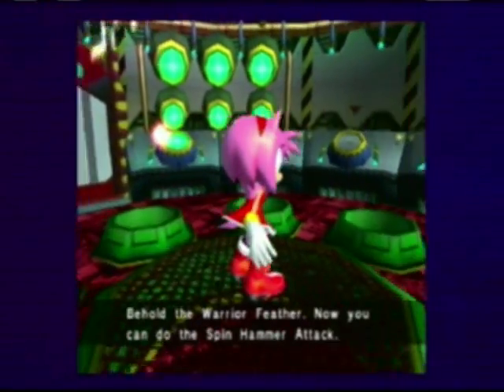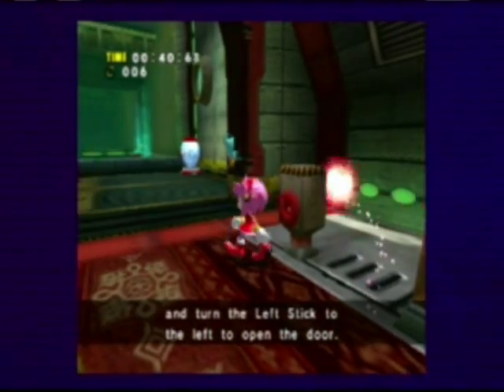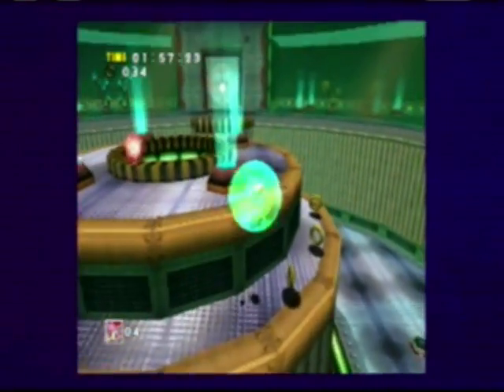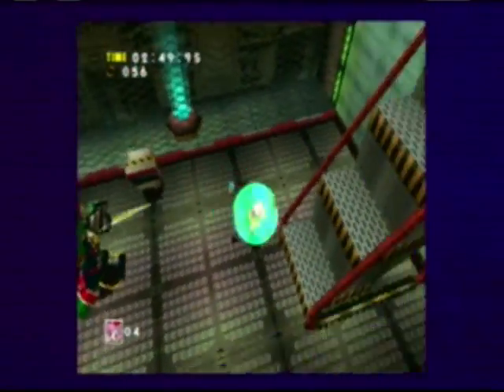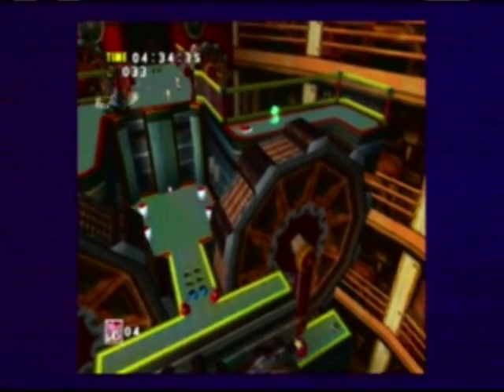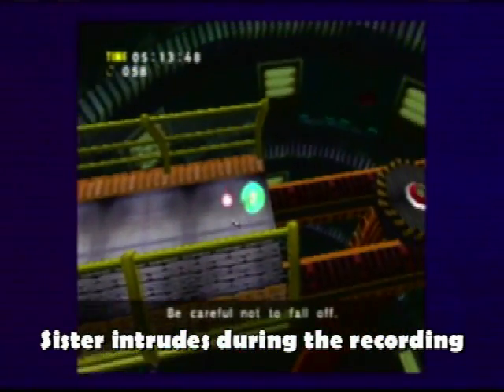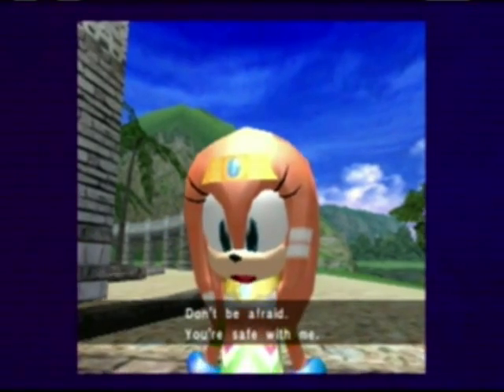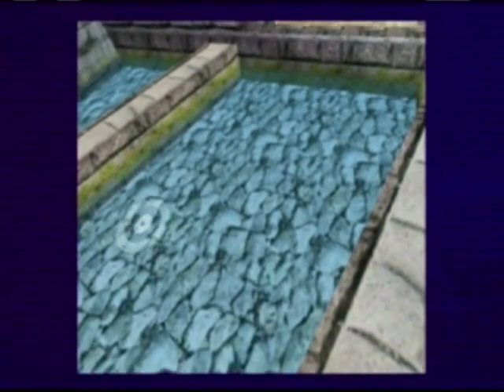Sonic Adventure Commentary Part 19 - Going through the Hot Hot Shelter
We head to the Hot Shelter to escape the Egg Carrier.